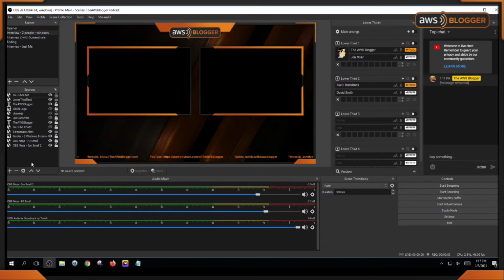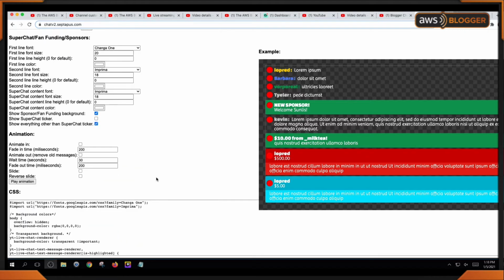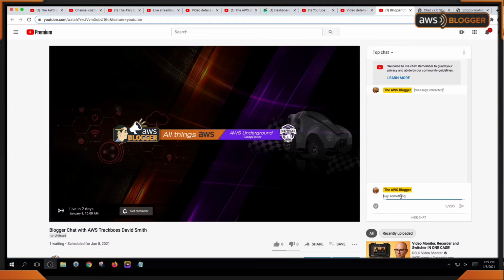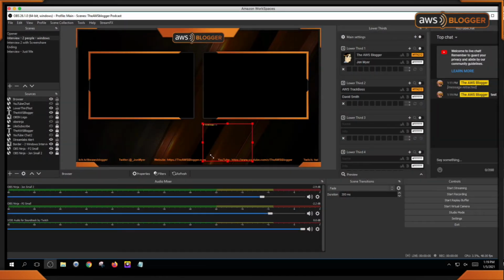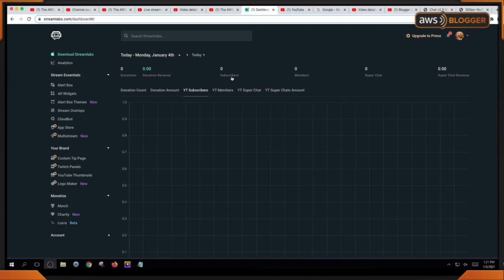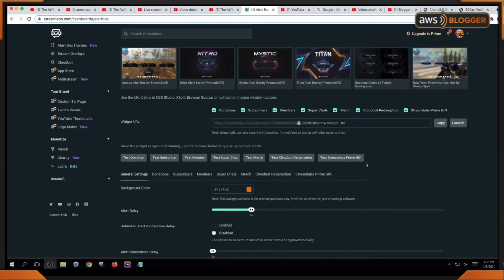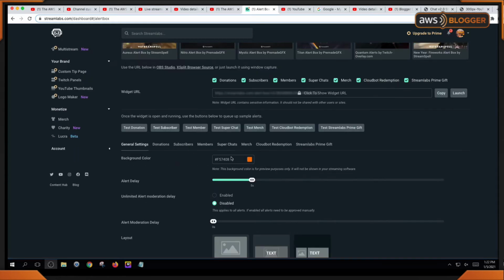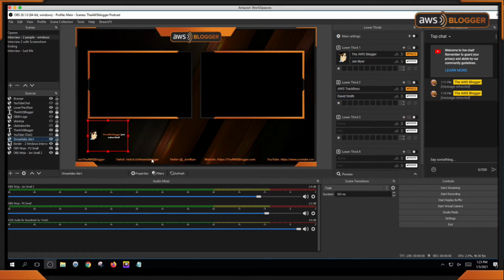Hacks for YouTube + OBS Studio plus Tips & Tricks for LIVE Streaming | Improve Your Stream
Ever wonder how LIVE streamers add some advanced features to their stream or make their YouTube look awesome? There doesn't seem to be one video that quickly captures them to take your video to the next level. I've collected 10 Tips & Tricks for YouTube & OBS!

🕔  Timestamps, click to skip ahead! 👇
1. 0:00 Introduction
2. 0:40 Customize YouTube Channel
3. 2:02 YouTube Live Stream Manager
4. 3:42 Add YouTube Chat Mod to OBS
5. 4:22 Add YouTube Chat to LIVE Stream
6. 6:34 Delete YouTube Comment
8. 9:37 LIVE Stream Edit Studio
9. 10:35 YouTube Description Timestamps
10. 11:6 YouTube End Scene
11. 13:15 YouTube Cards